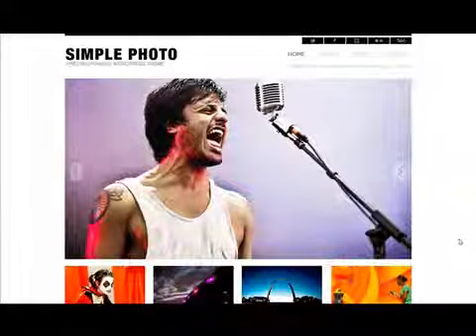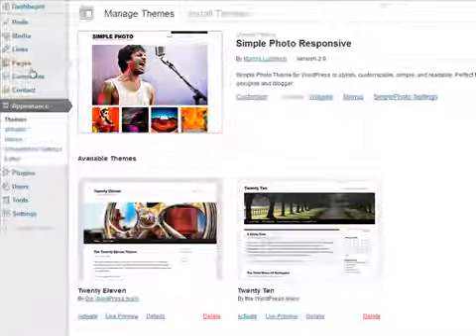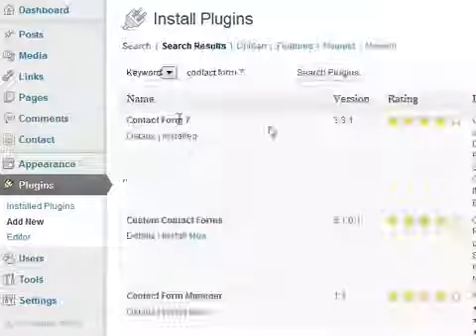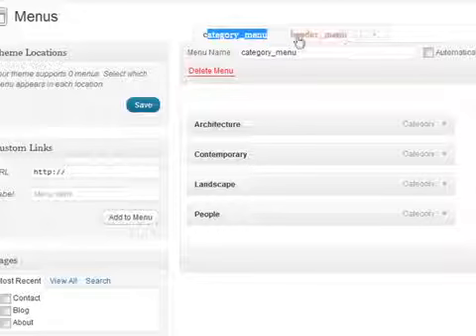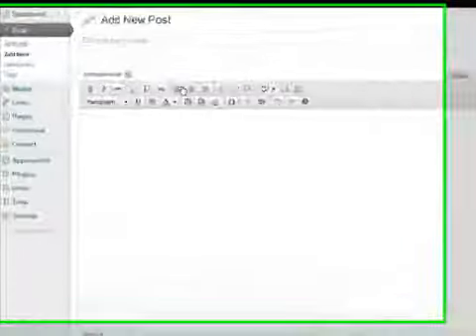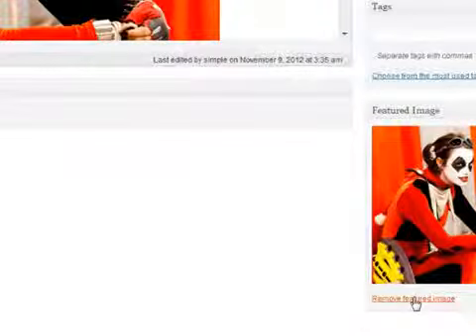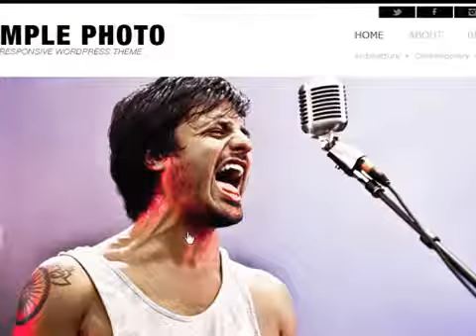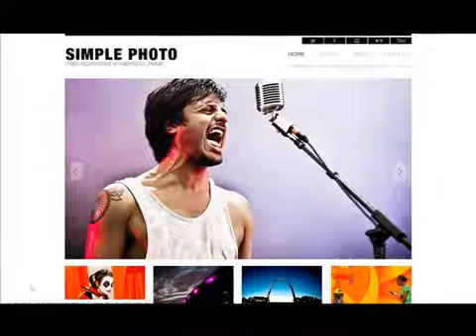Simple Photo WordPress Theme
Simple Photo Responsive WordPress ThemeCheck out these cool WordPress plugins! - CodeRevolution.